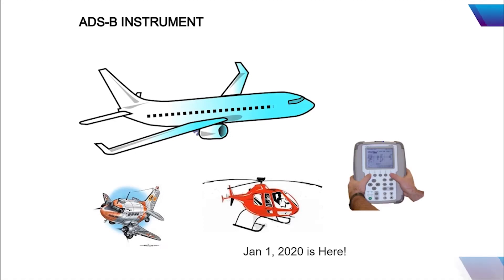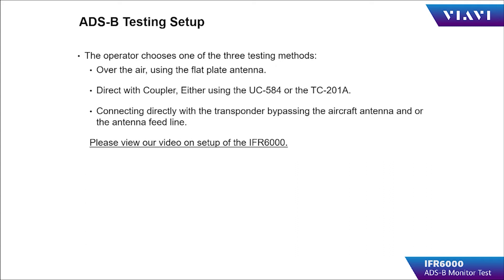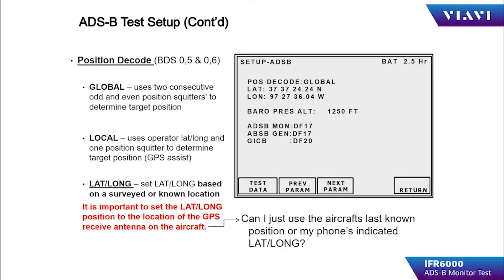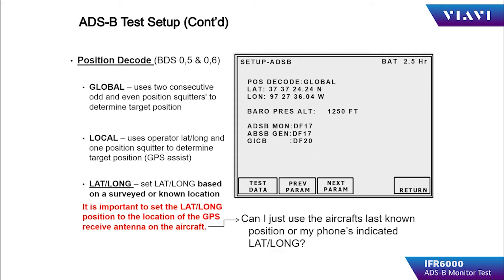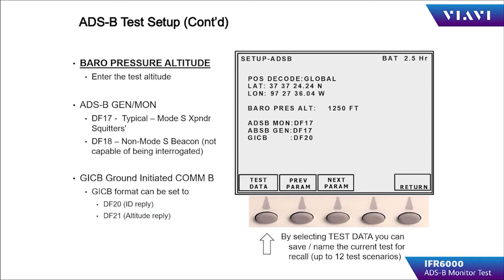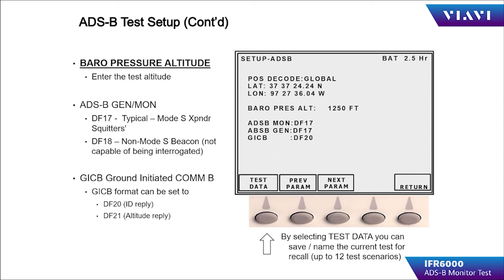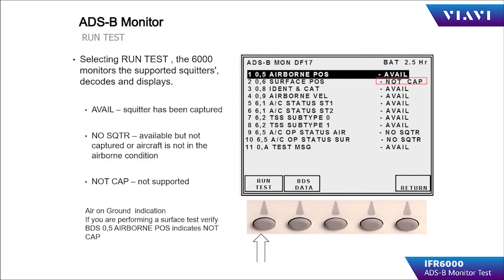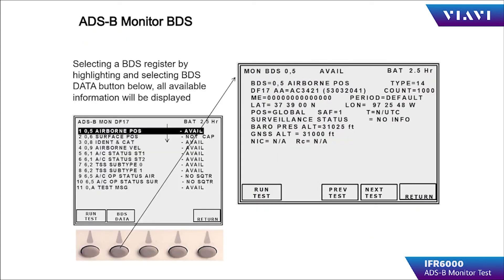VIAVI IFR6000 - Using the IFR6000 ADS-B Monitor Function To View Transponder Data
Verify the data in an aircraft's ADS-B squitter using the ADS-B Monitor function of the IFR6000.